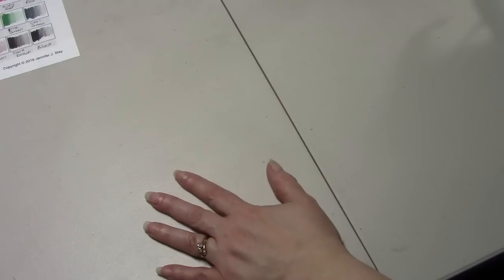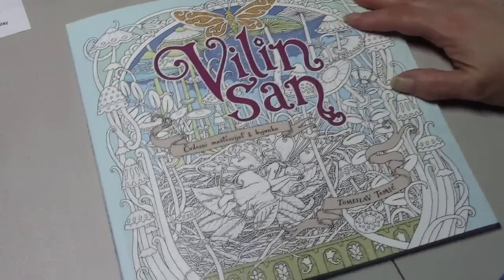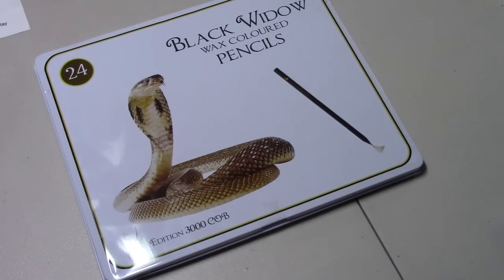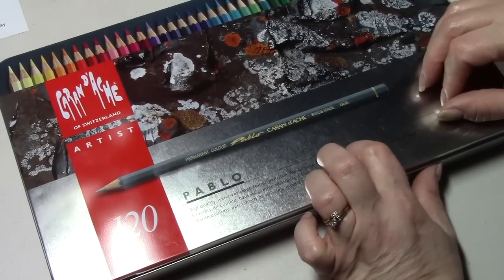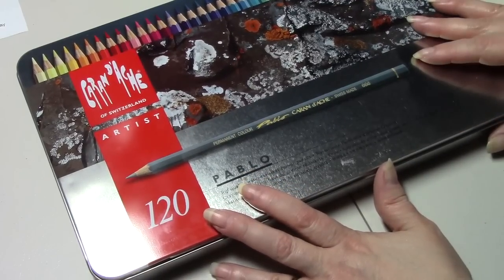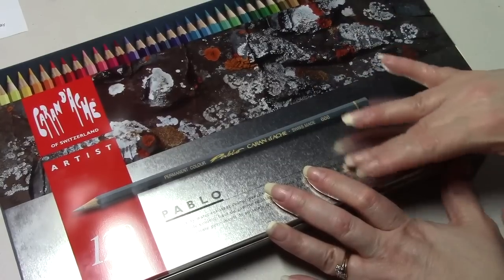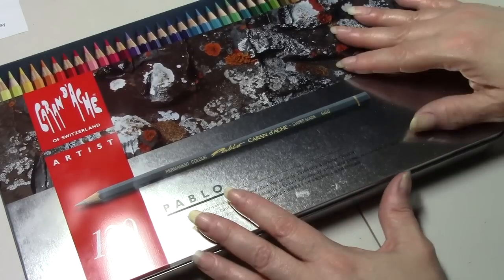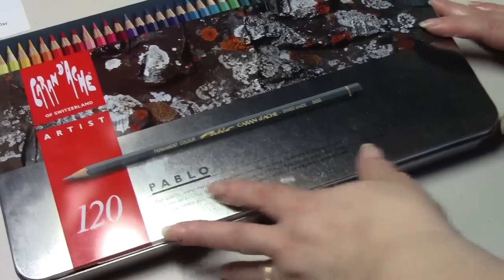Coloring Happy Mail January 28, 2018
BTSKY Portable Canvas Zippered Colored Pencil Case-Super Large Capacity 72 Slot Pencil Bag Pouch for Watercolor Pencils (Black New)

Lucky Line Key Tag with Flap and Split Ring, 10-Pack, Clear

CREATIVE ART MATERIALS Pablo Colored Pencil Set Of 120 Metal Box

120 Slot PU Leather Pencil Case 3 Layer Large Capacity Pencil Bag for Colored Pencils Watercolor Art Supplies (Pink)

Black Widow Cobra Edition pencils

Prismacolor Verithins